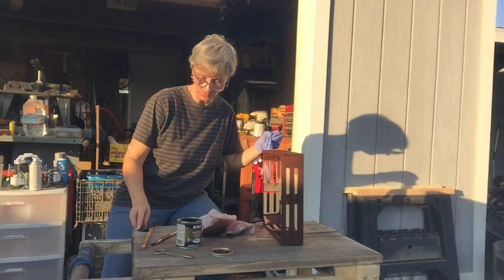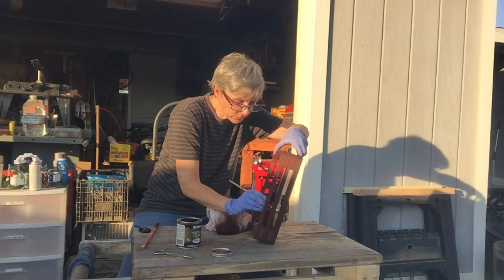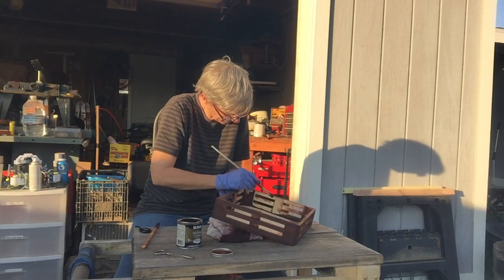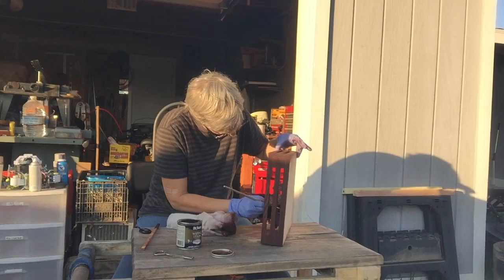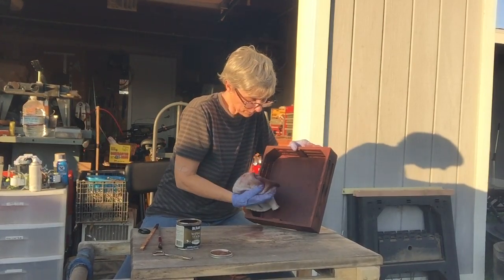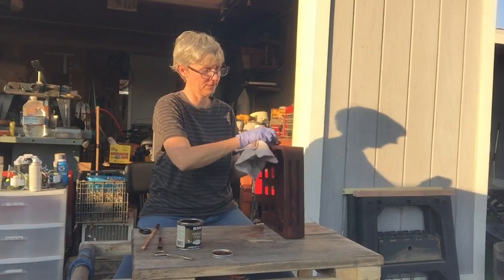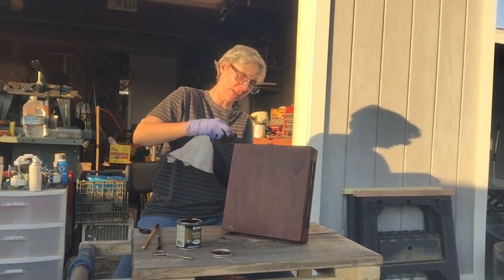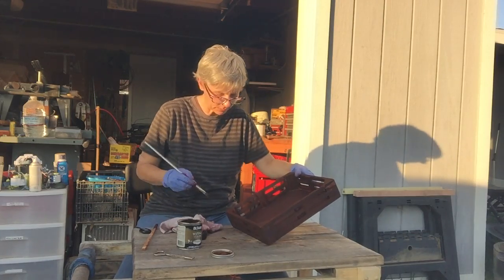KitchenBoxes3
Staining produce boxes to match Toby's kitchen
Episode 1c